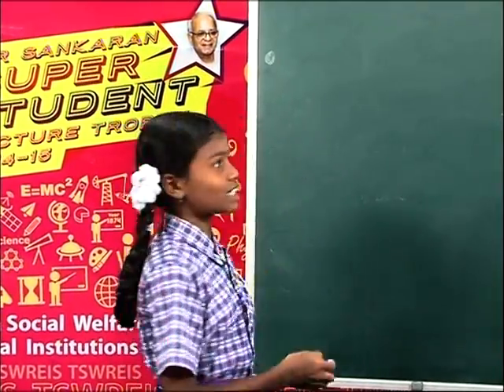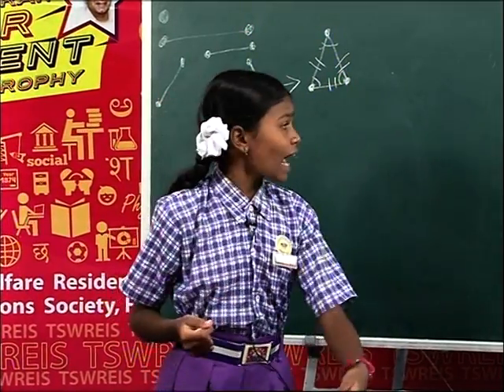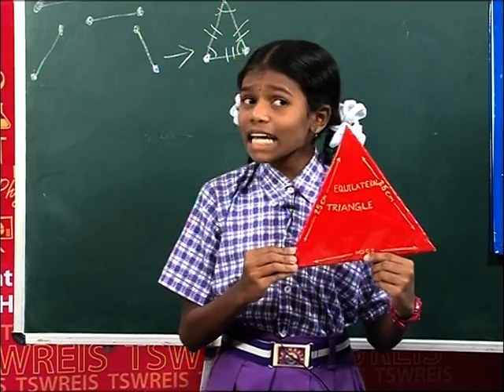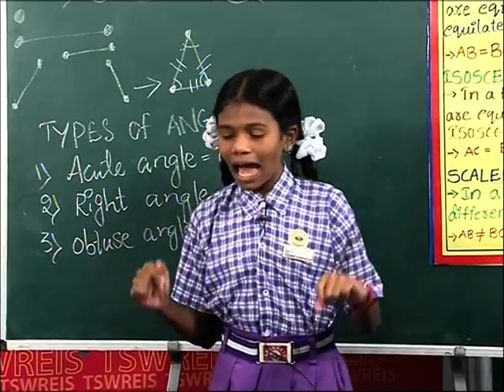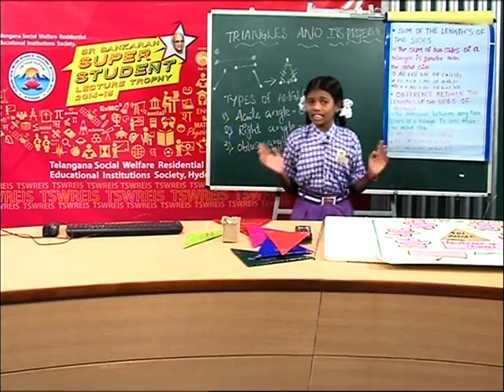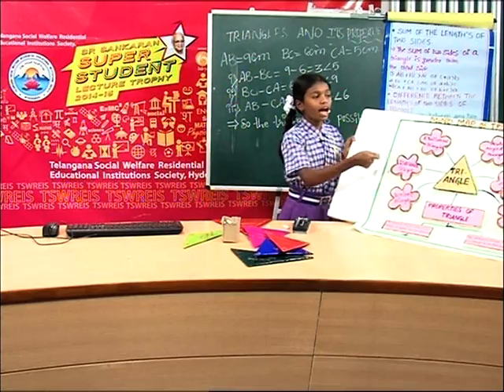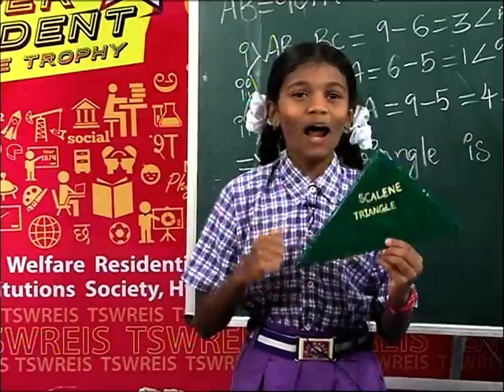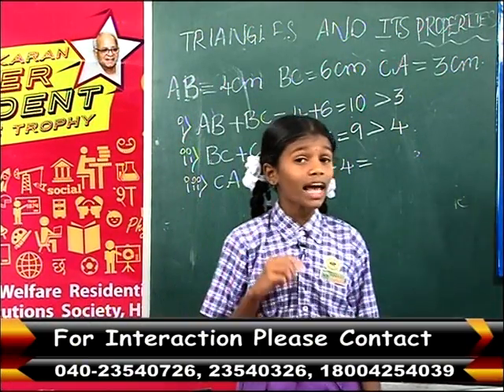Tswreis Super Students-2014-15 - M.Nithisha - Triangle & Properties - Maths - Part-I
Tswreis Super Students-2014-15 - M.Nithisha - Triangle & Properties - Maths - Part-I, Suddapalli, Nizamabad.